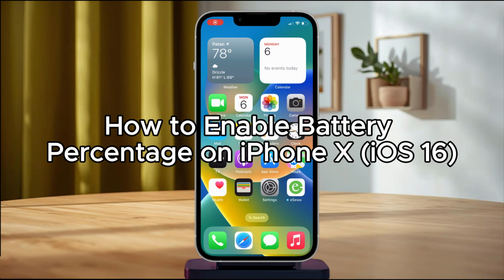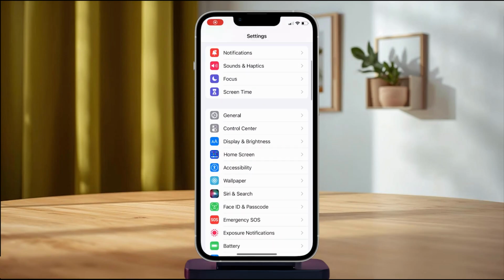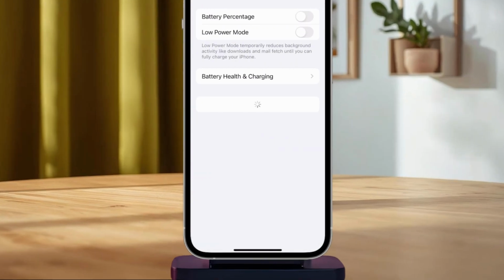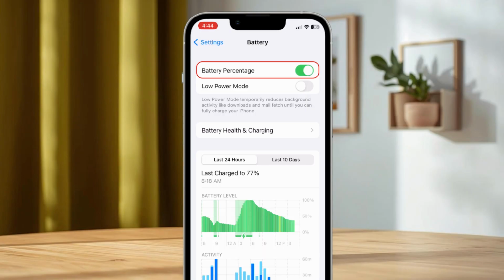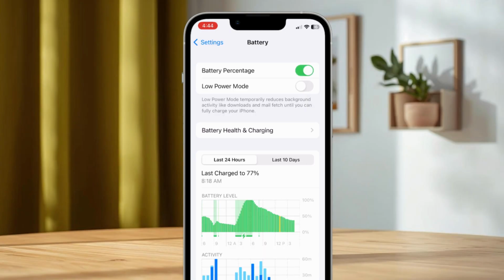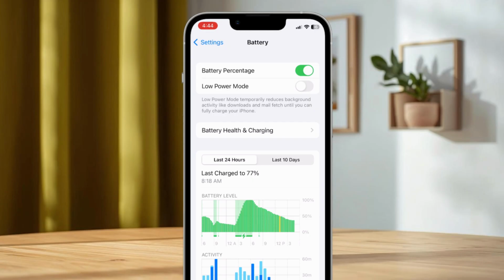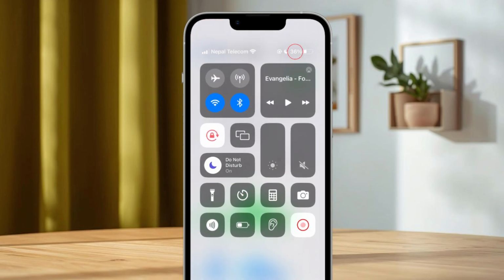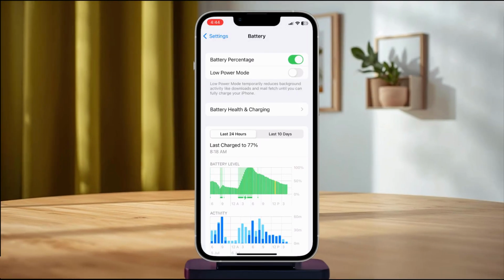How to Enable Battery Percentage on iPhone X iOS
Learn how to enable battery percentage on iPhone X iOS with this easy step-by-step tutorial. Whether you want to always show your battery level or quickly check the remaining battery on your iPhone, this guide will help you update the right settings in just a few taps.

In this video, you'll learn how to show battery percentage on iPhone X, access iPhone X battery percentage settings, and display battery percentage on iPhone using the latest iOS version. You'll also discover where to find the battery icon percentage on iPhone X along with useful iPhone tips and tricks to get the most out of your device.

Timestamps:
0:00 Introduction
0:20 How to Enable Battery Percentage on iPhone X